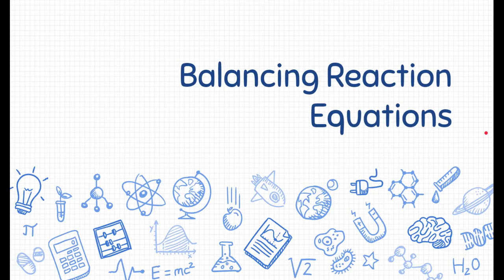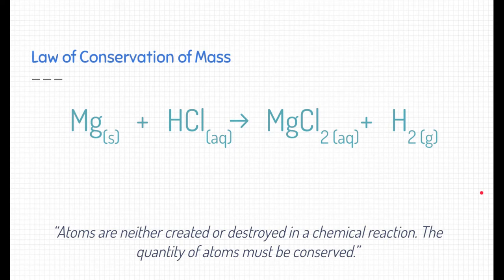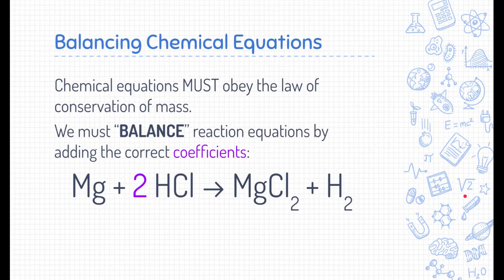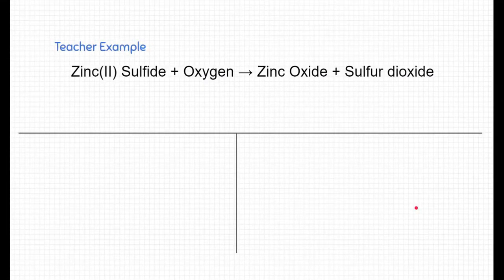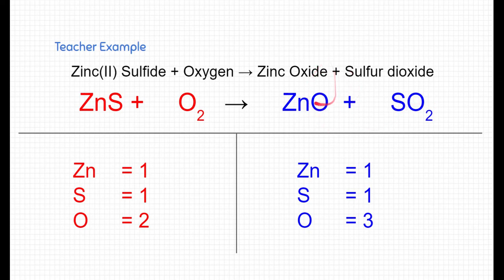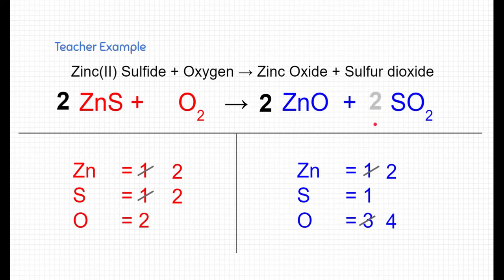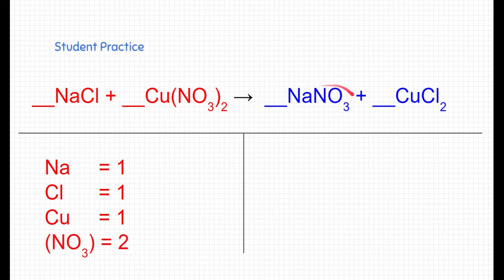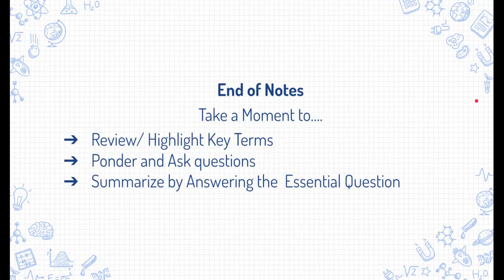Notes: Balancing Chemical Equations v.2 (Chem2)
0:00 Essential Question
0:13 Anatomy of a Reaction
0:57 The Law of Conservation of Mass
2:56 Balancing Chemical Equations (tips)
4:32 Balancing Example
7:55 Balancing Practice